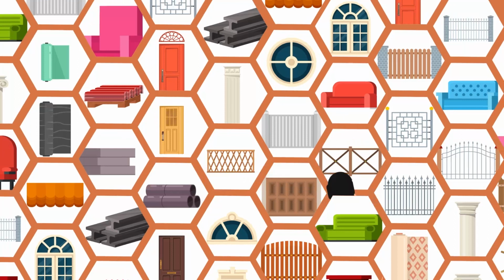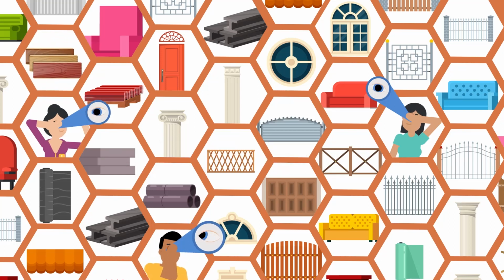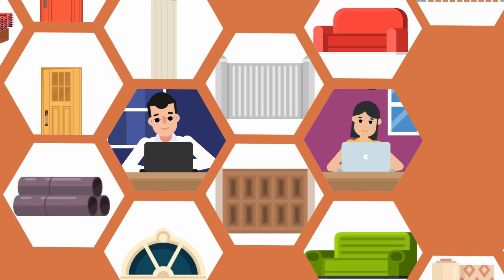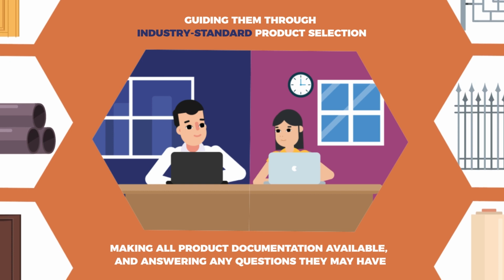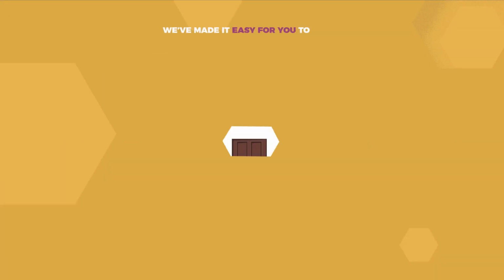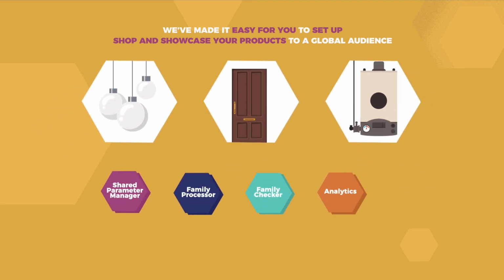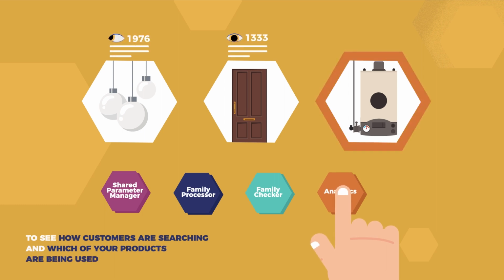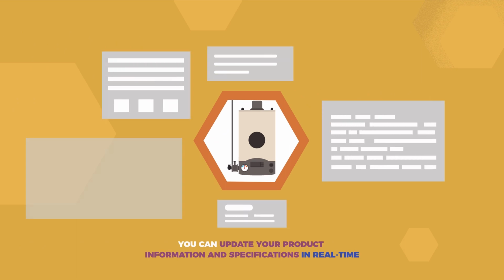CTC Manufacturing Video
Host your content in HIVE for users to see and use in their projects. Help expand the reach of your content and get it in the hands of the designers themselves.